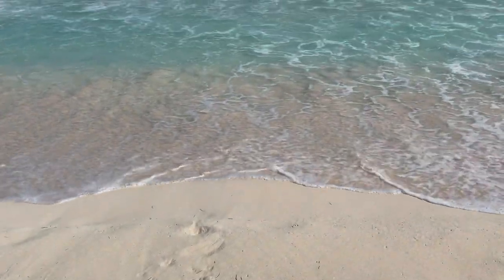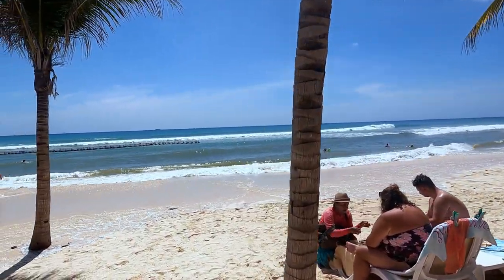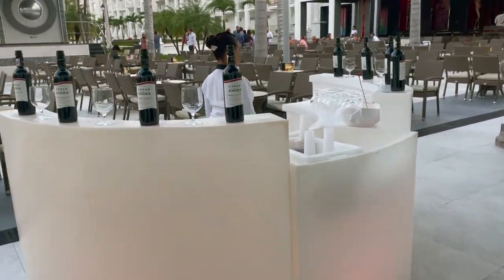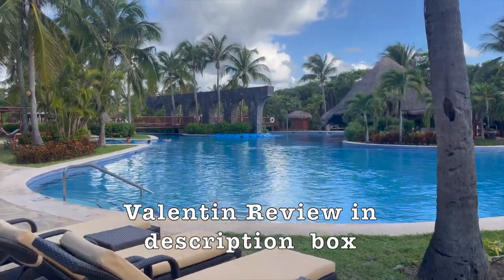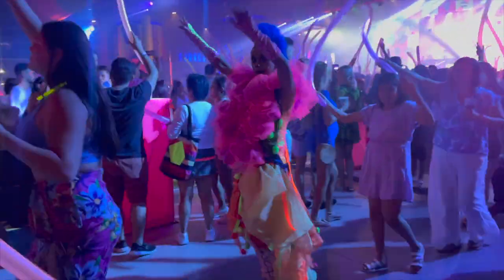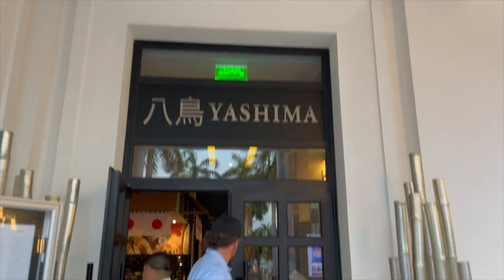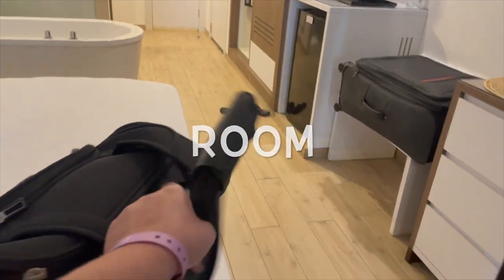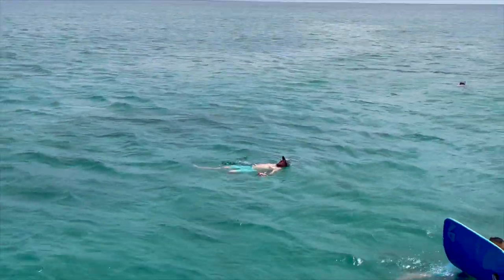SUPER CHEAP ALL-INCLUSIVE IN PLAYA DEL CARMEN 🇲🇽RIU PALACE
What are the Pros & Cons of this affordable all-inclusive resort? Watch and find out as we review the Riu Palace Riviera in Playa del Carmen!

BOOK YOUR NEXT VACATION WITH US!
We promise to save you $$$ We also have several payment plans available.
We do not over-price our clients and highly research every place we recommend!

TIMESTAMPS:
Intro: 0:00
Arrival- 0:34
BEACH- 2:49
POOLS- 4:27
DRINKS- 7:29
Pros & Cons- 8:49
FOOD- 14:43
NIGHTLIFE- 17:11
ROOM- 20:14
PRICING & HOW TO BOOK -21:20

FAV AMAZON FINDS TO PACK:

LIGHTED MAKEUP CASE:

Waterproof phonecases:

OTHER MEXICO VLOGS 👇🏻